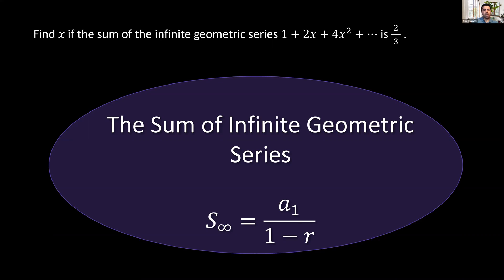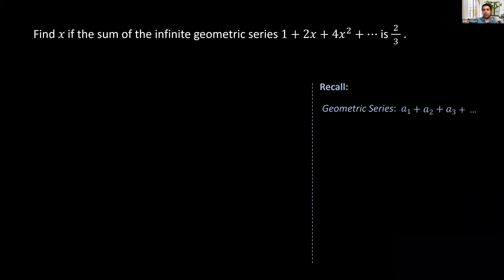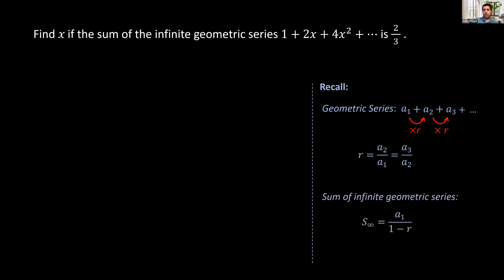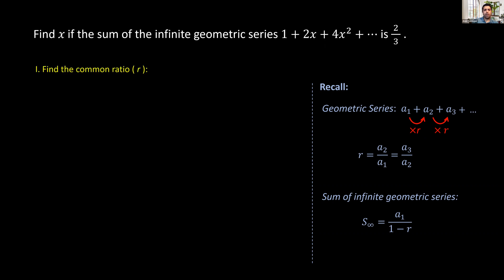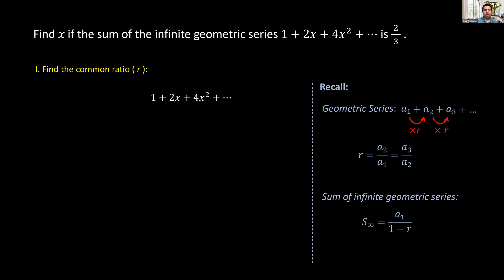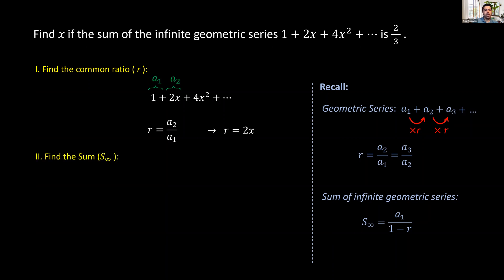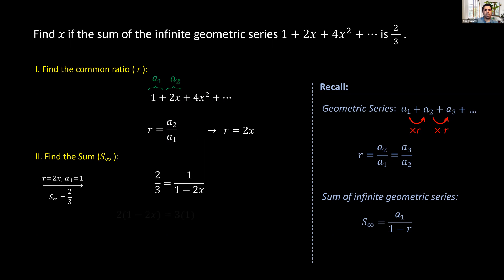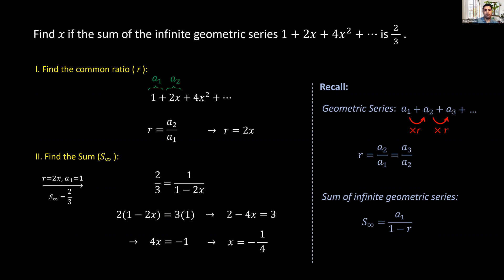QMS110 Exam_Q32 Infinite Geometric Series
Find Unknown  x in the terms of Infinite Geometric Sequence Given the Sum